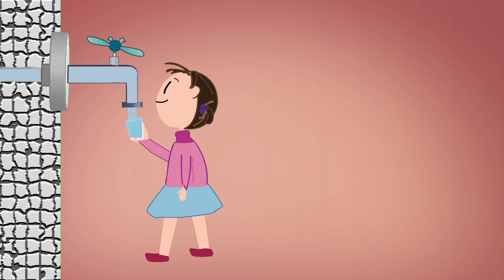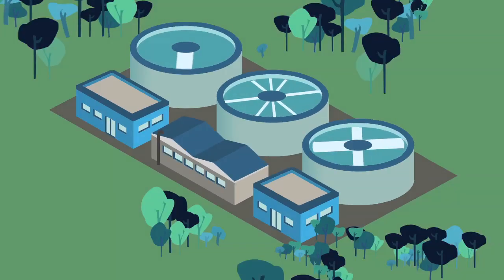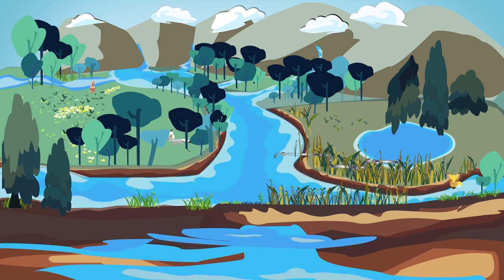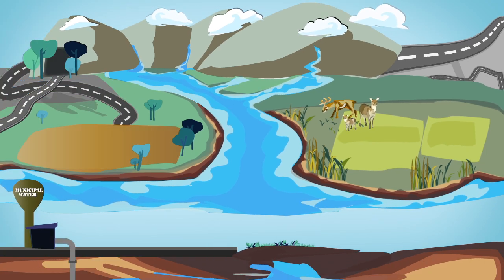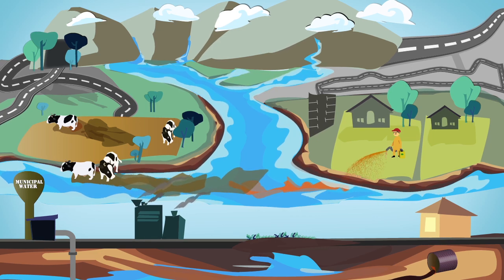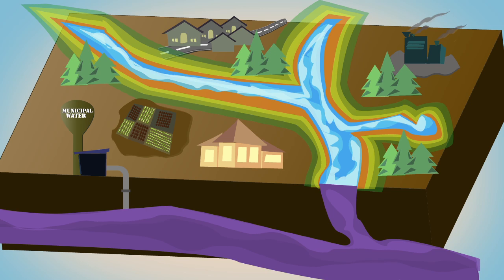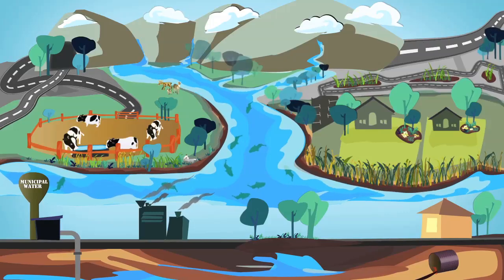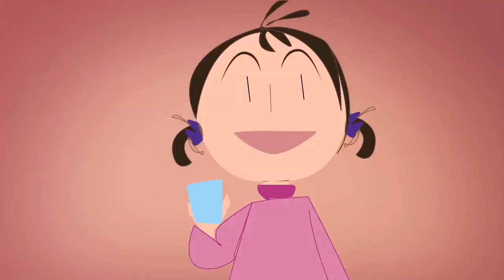Clean Water: A Long Journey from the Source to Our Tap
We turn the faucet and it's always there. CLEAN, SAFE AND ABUNDANT. Water, the essence of life. We use it every day, but we rarely think about the fact that it's been through a complex journey and many changes before it gets to our home.

Pennsylvania's SOURCE WATER comes from surface water like our rivers, lakes and streams or from groundwater, the aquifers that lie beneath the earth. Water suppliers tap into these sources and treat the water before delivering it to us, ready to drink. This SOURCE WATER is affected by what happens on the land around it, and although we don't mean to, our daily activities often end up polluting our most essential resource.

Polluted runoff is the number one cause of water quality problems today.

This video was made possible thanks to support from the William Penn Foundation, the Water Resources Education Network (WREN), and other partners and supporters of our StormwaterPA project.